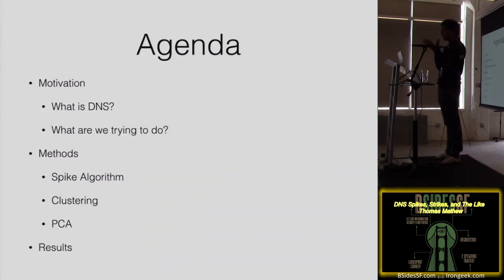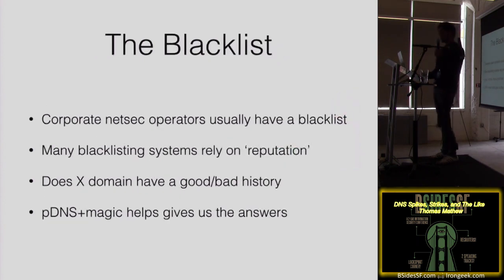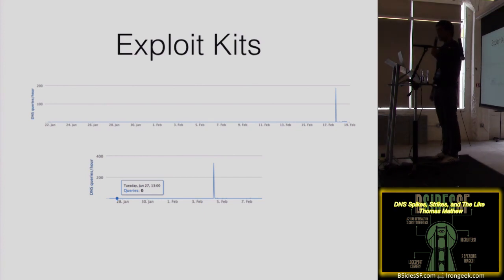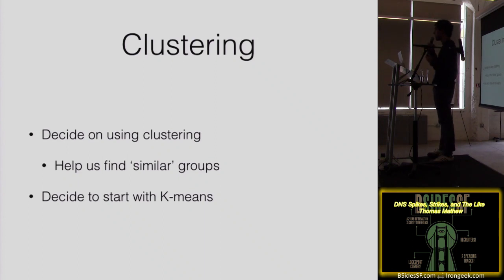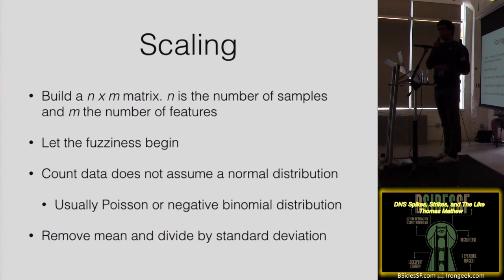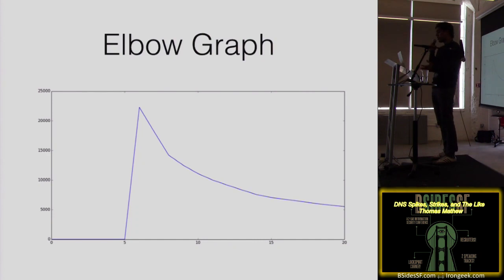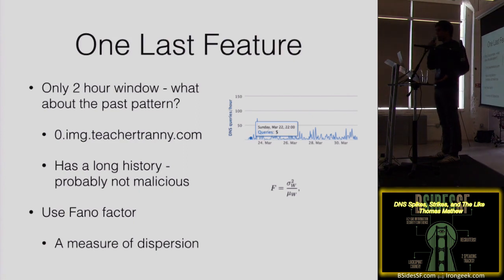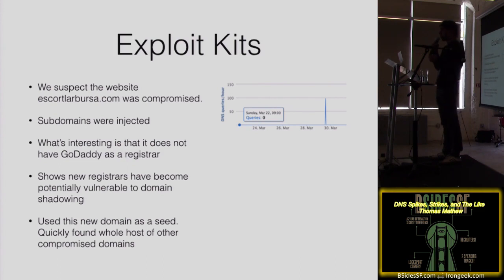102 DNS Spikes Strikes and The Like thomas mathew